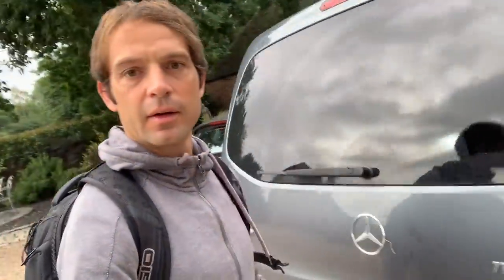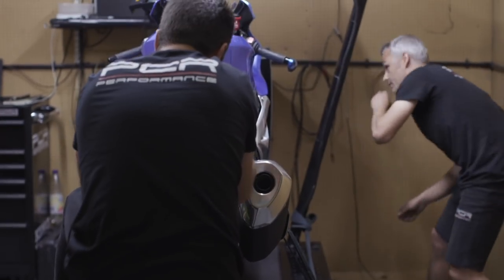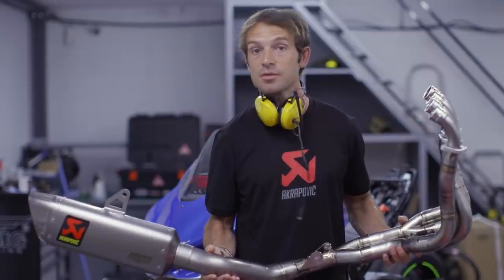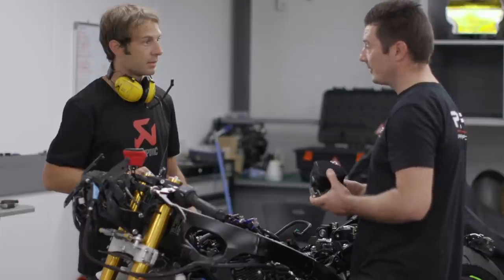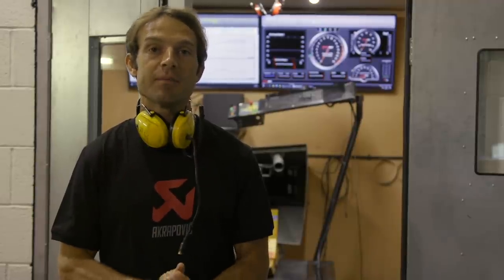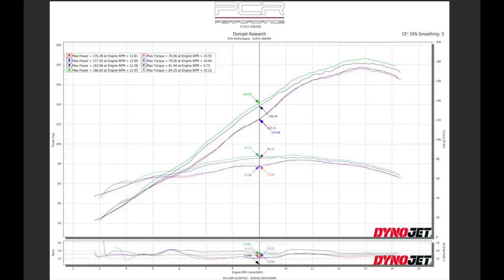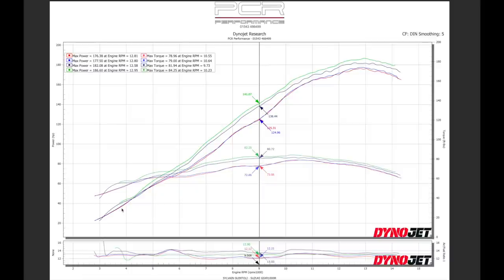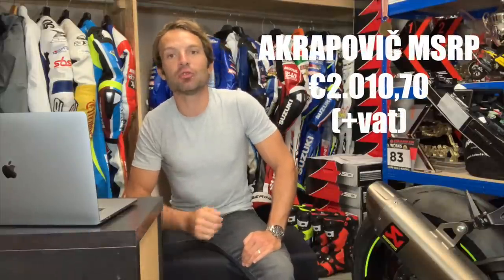🇬🇧IT'S AKRAPOVIČ TIME!🔥 DYNO TEST, POWER & TORQUE INCREASE, WEIGHT, SOUND, ECU REMAPPING, PRICE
DYNO Test, remapping, power gains, torque, weight, all infos about the Slip-ON Line Carbon and the EVOLUTION LINE TITANIUM race exhaust by Akrapovič on my Suzuki GSX-R1000R.

Dyno testing by PCR Performance 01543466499

Pictures by Suzuki MotoGP